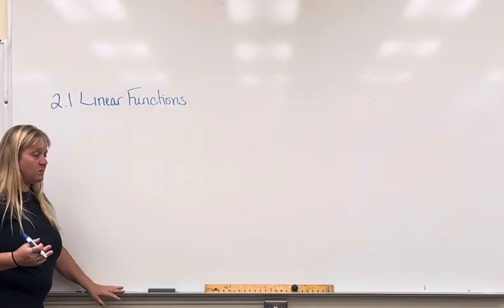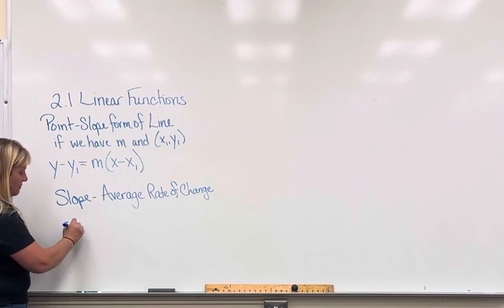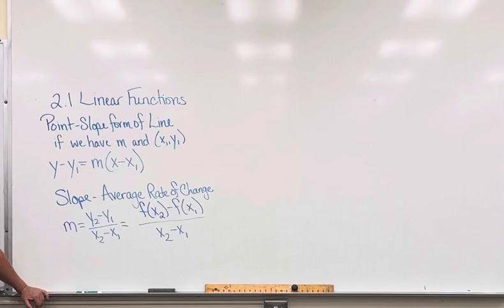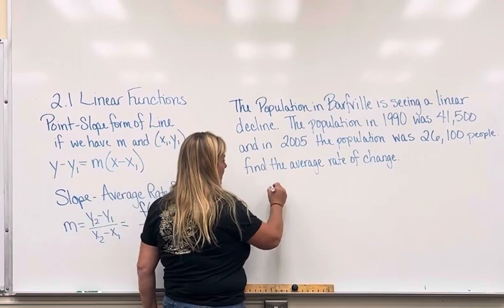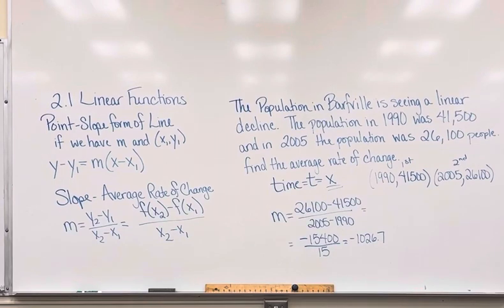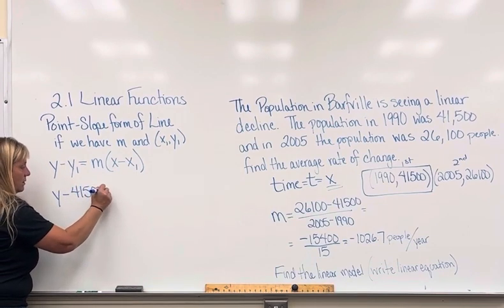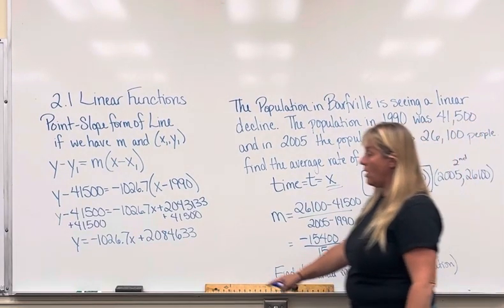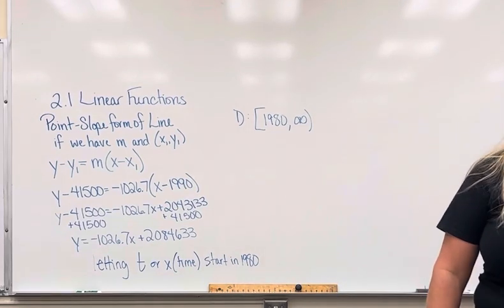2.1 Linear Function Part 2